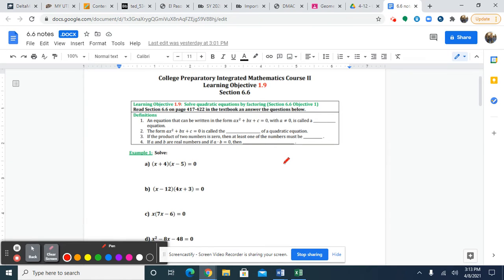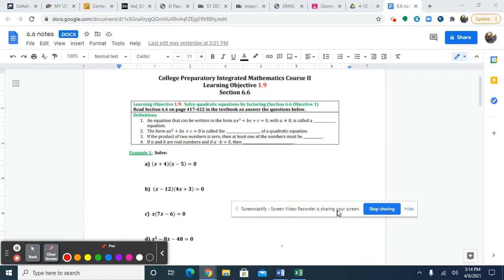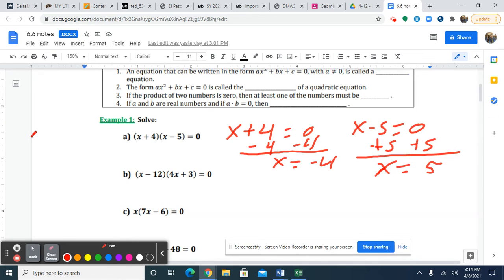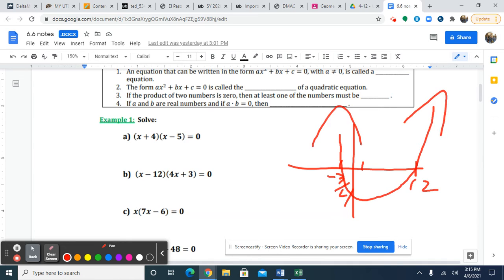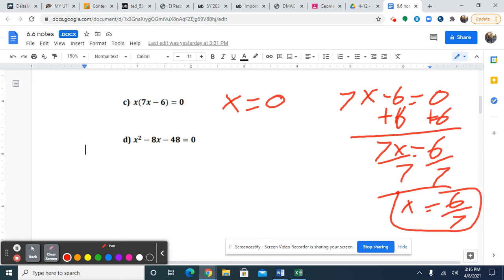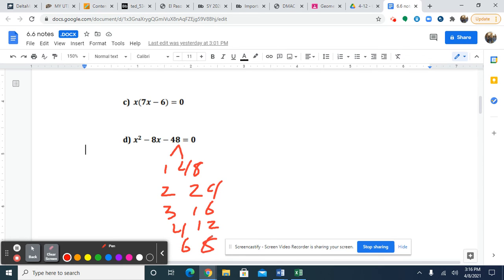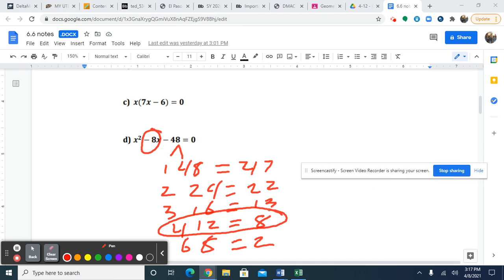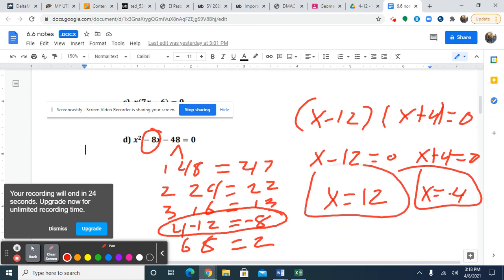6.6 notes part 1